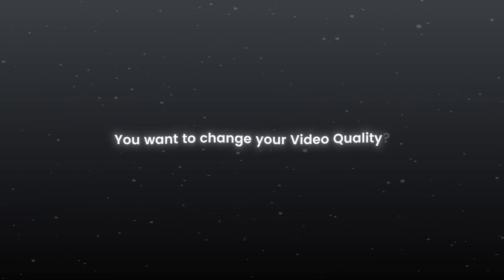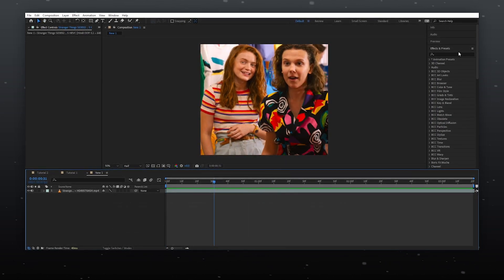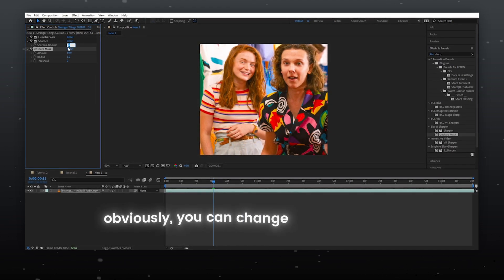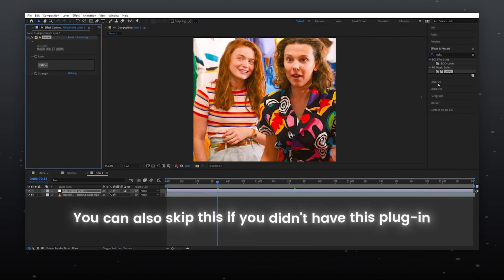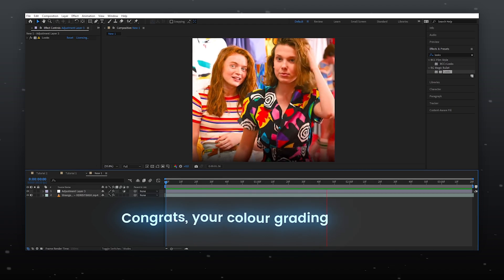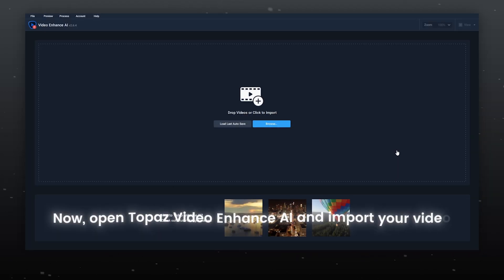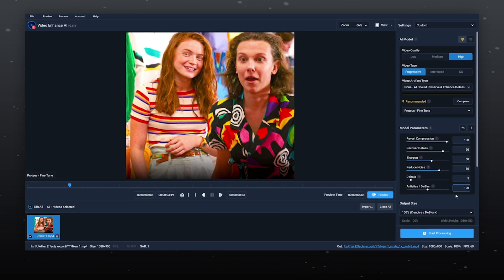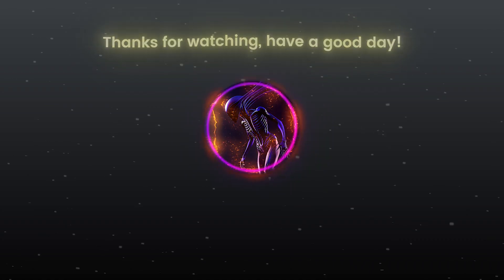Get Instant 4K Quality in your Videos (Topaz Video Enhancer AI Tutorial)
Hello everyone my name is Vasu Dhondiyal and today I'm going to teach you about this extreme way to increase your quality with the help of Adobe After Effects and Topaz Video Enhancer AI. All the Software and Plug-ins used in this process are licenced.